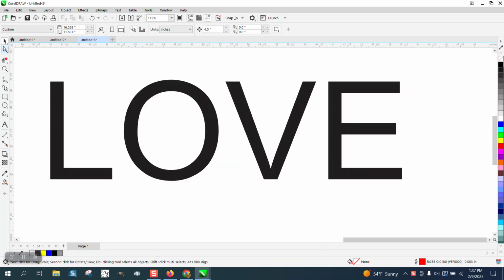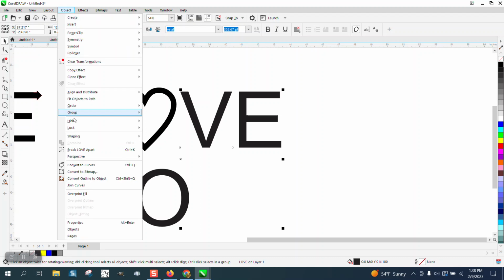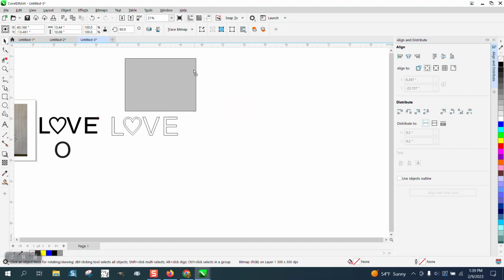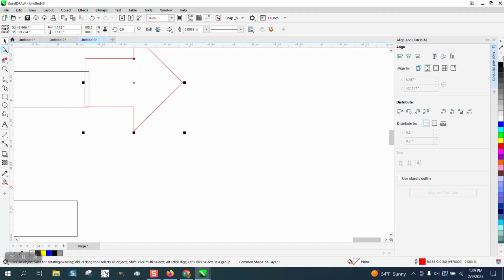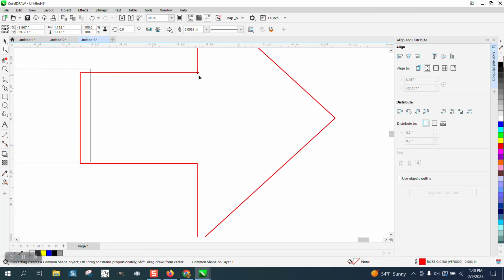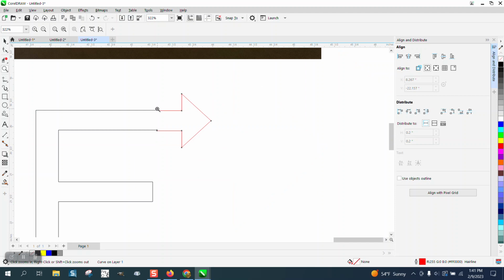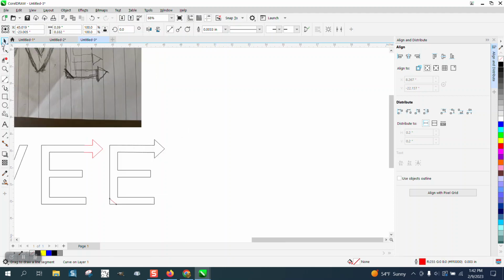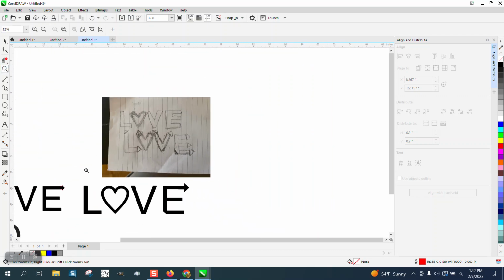Corel Draw Tips & Tricks add arrows and hearts to a FONT